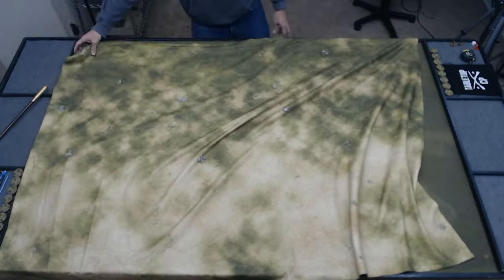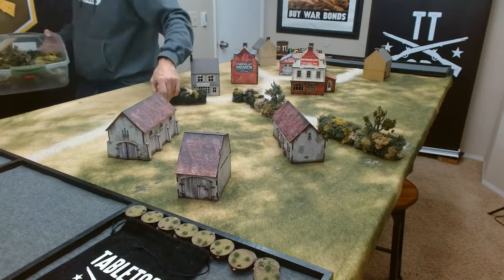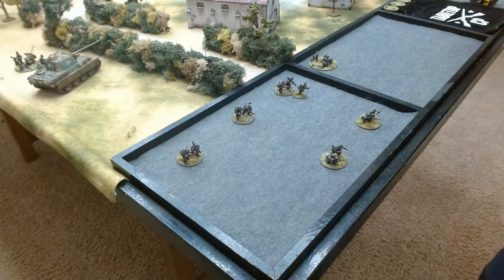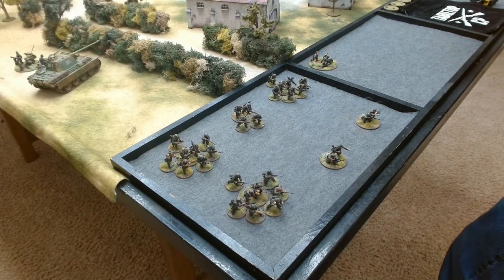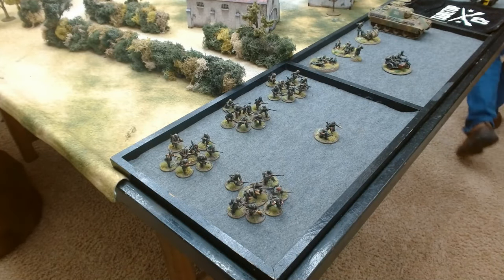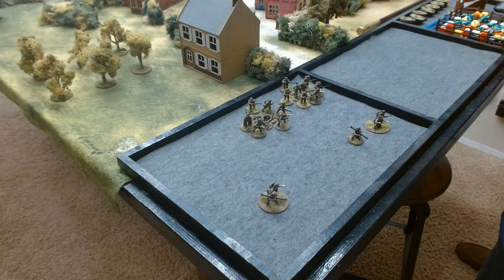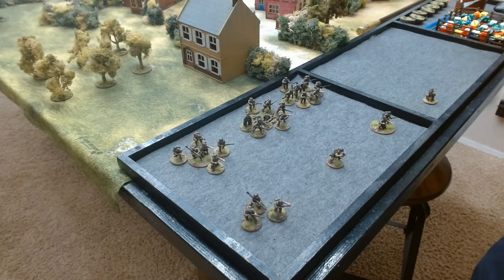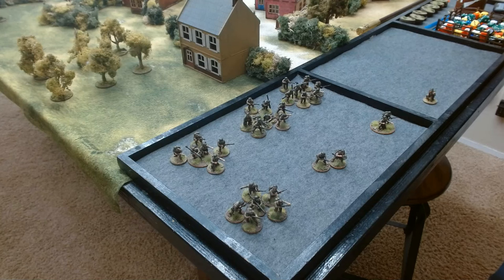Tabletop CP: Game Preview 3/30/2024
We preview our first ever game in Nerd Cave 2.